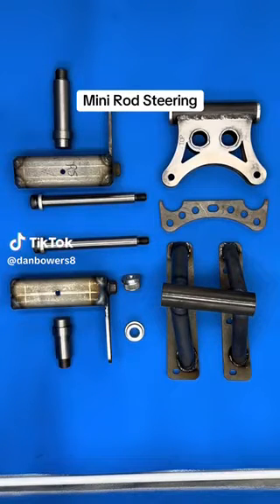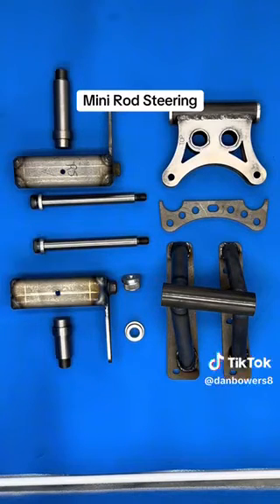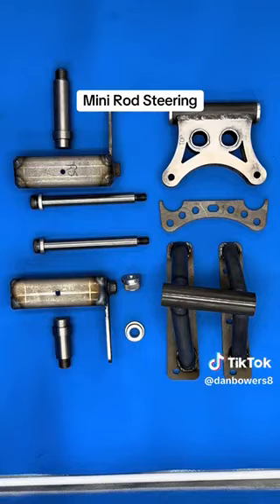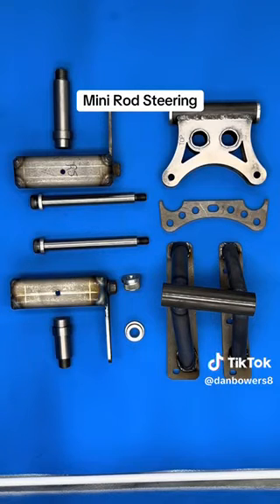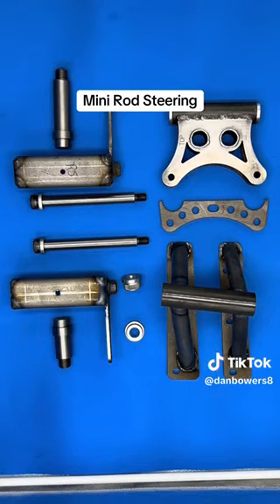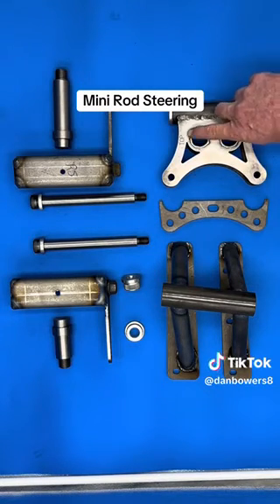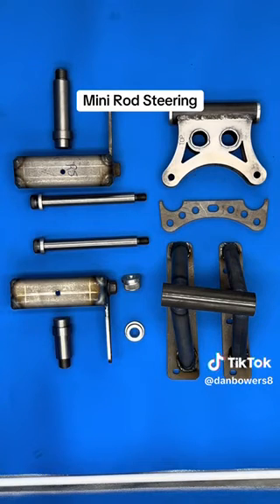Mini Rod Steering